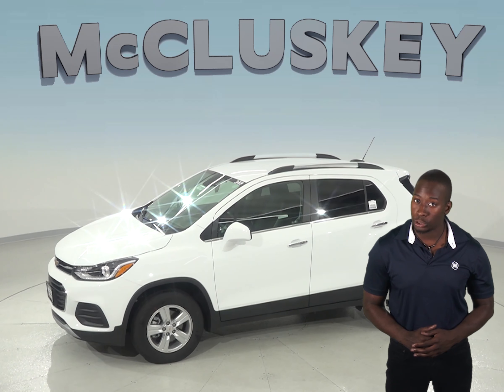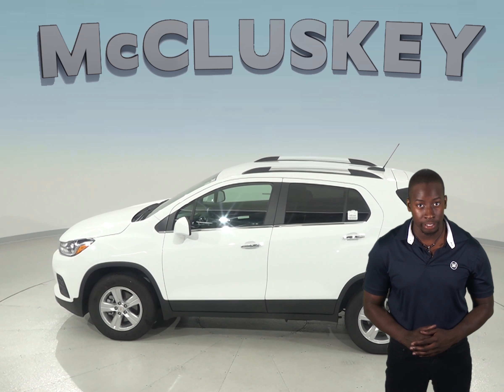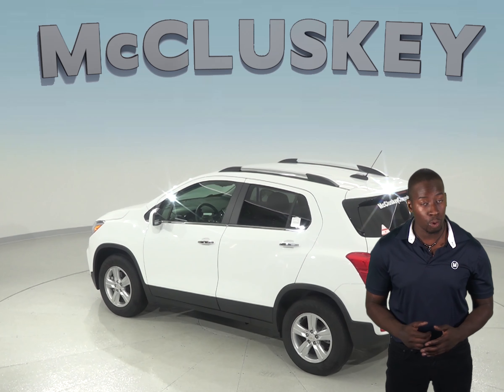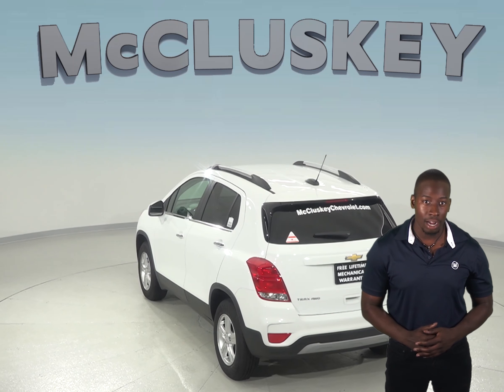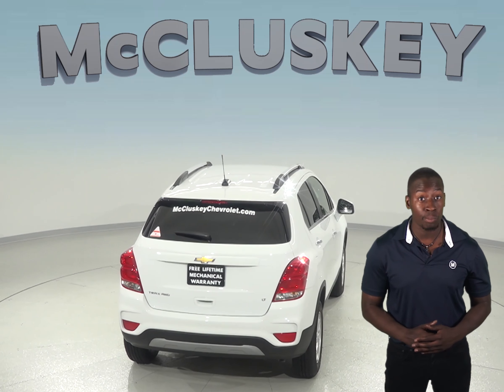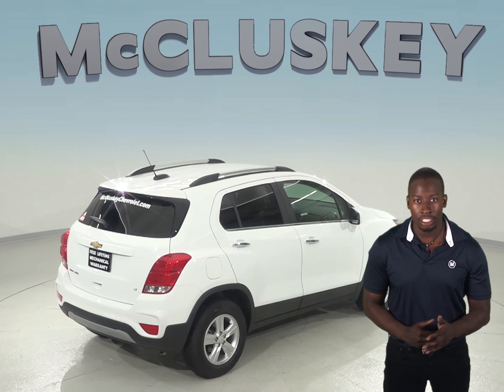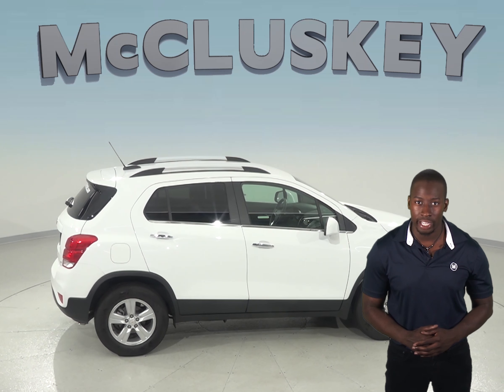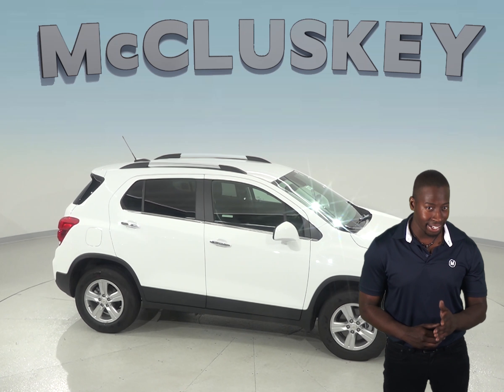183349 New 2018 Chevrolet Trax LT AWD SUV White Test Drive, Review, For Sale -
Challenged credit?